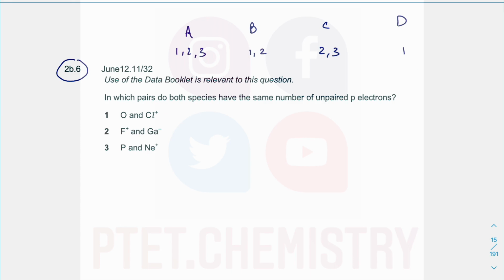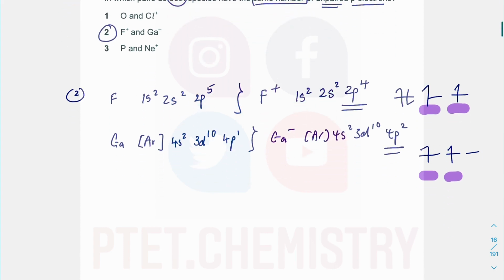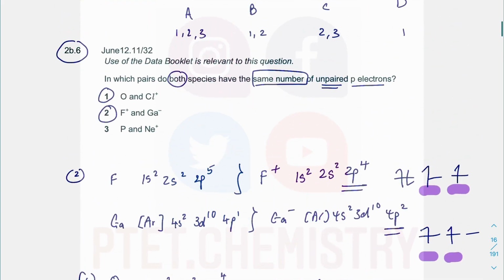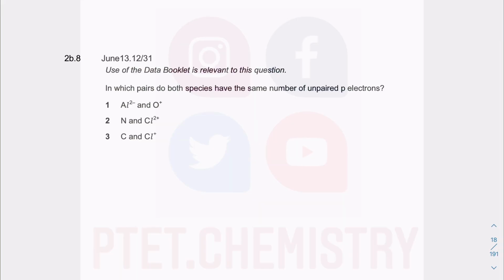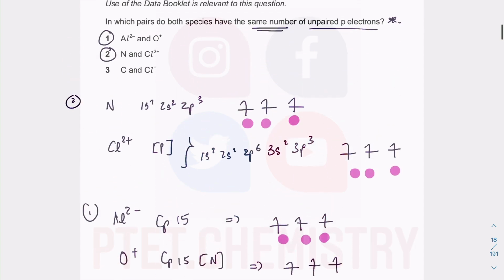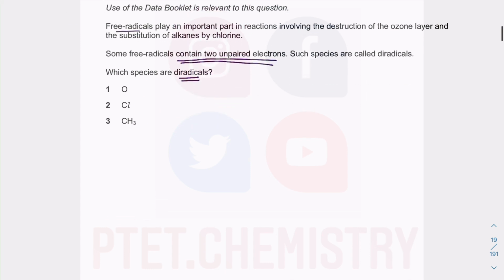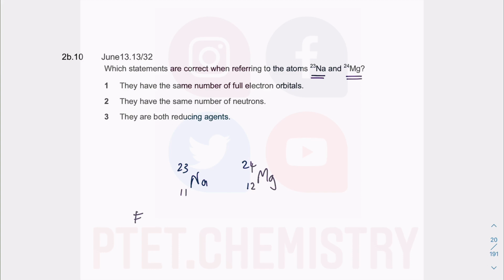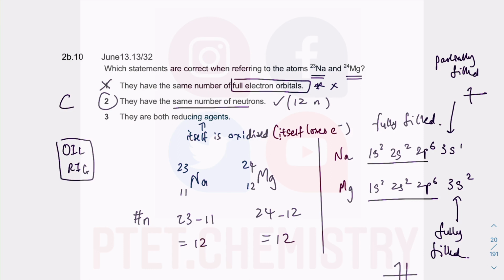A Level, IB, HSC, AP chemistry - MCQ tutorials - Atomic structure - 2b.6 - 2b.10